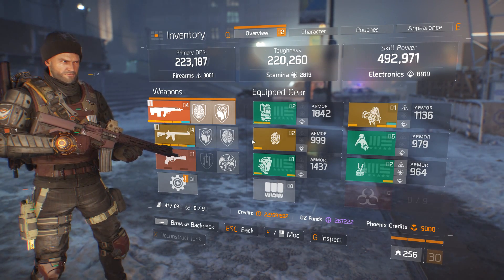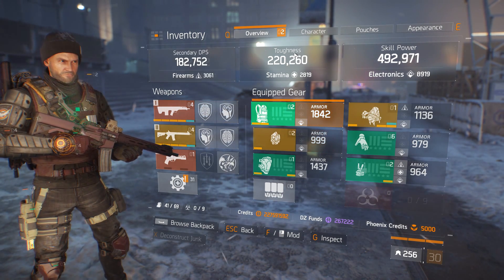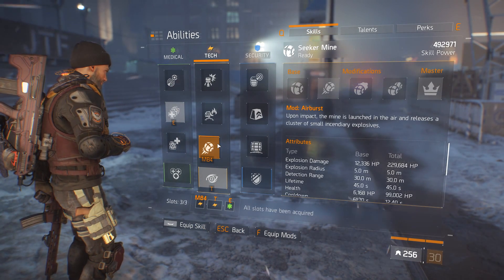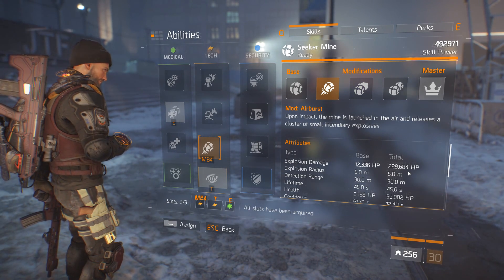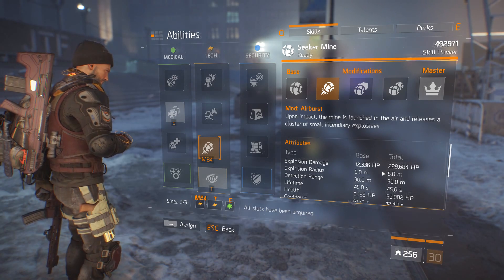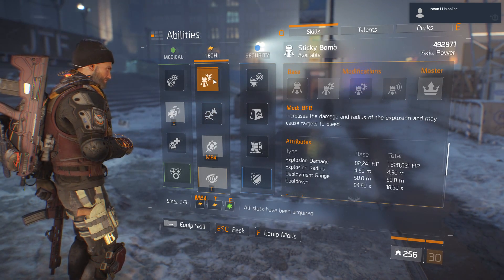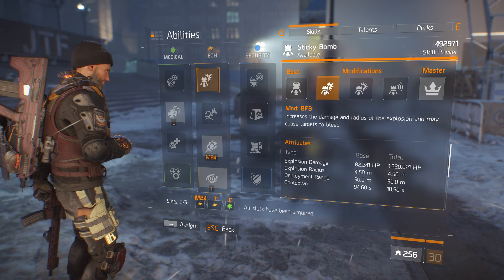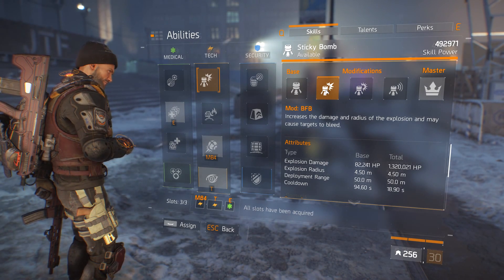The Division 1.6 Tactician Build Talents And Skills Used